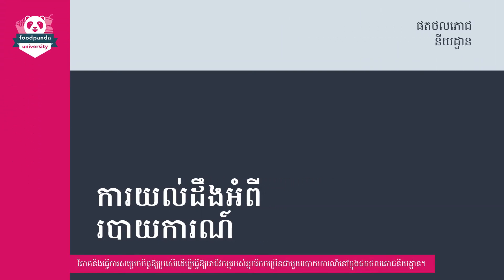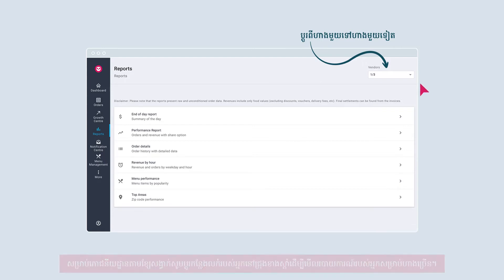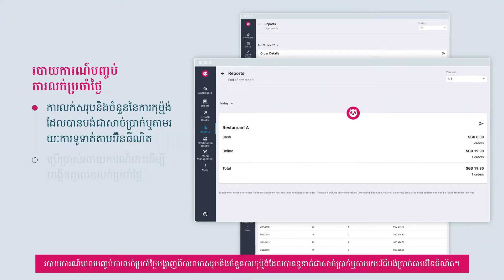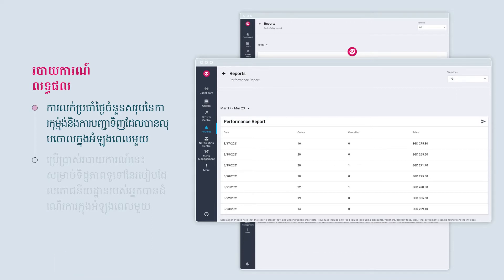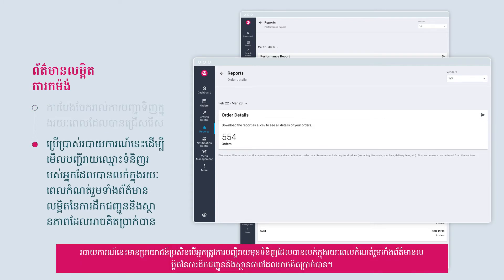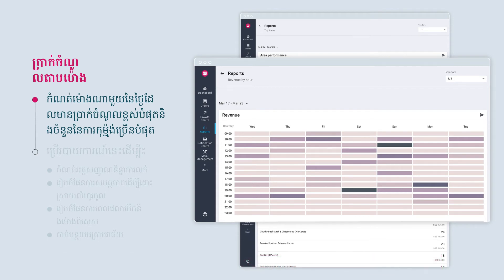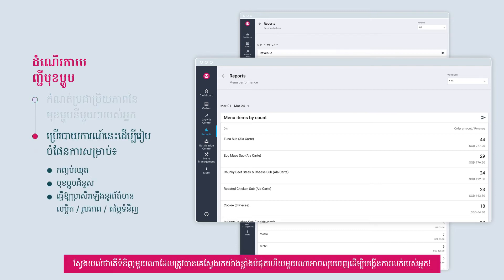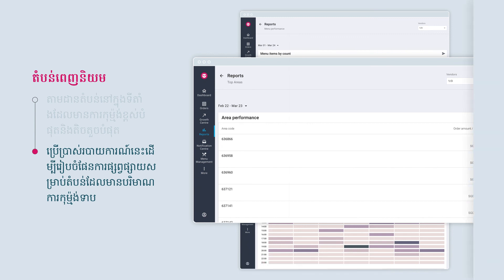ការយល់ដឹងអំពីរបាយការណ៍ [KH - Subtitles]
វិភាគនិងធ្វើការសម្រេចចិត្តឱ្យប្រសើរដើម្បីធ្វើឱ្យអាជីវកម្មរបស់អ្នករីកចម្រើនជាមួយរបាយការណ៍នៅក្នុងផតថលភោជនីយដ្ឋាន។ ស្វែងយល់អំពីសារៈសំខាន់នៃរបាយការណ៍នីមួយៗនិងវិធីដែលអ្នកអាចទាញយកការយល់ដឹងដែលមានសកម្មភាពដើម្បីធ្វើឱ្យប្រតិបត្តិការប្រសើរឡើង។

0:00 លំនាំដើម
0:27 របាយការណ៍លក់
1:20 របាយការណ៍ប្រសិទ្ធផល